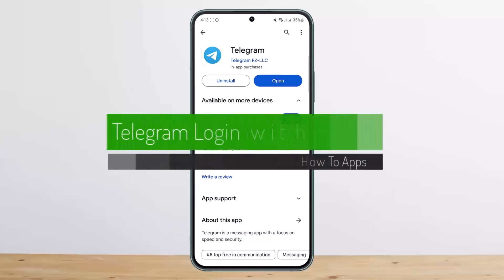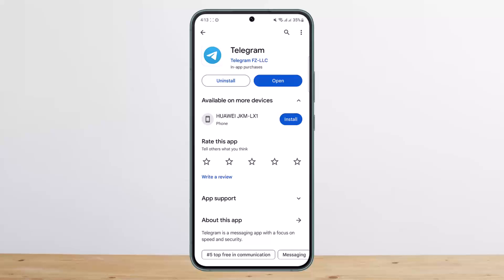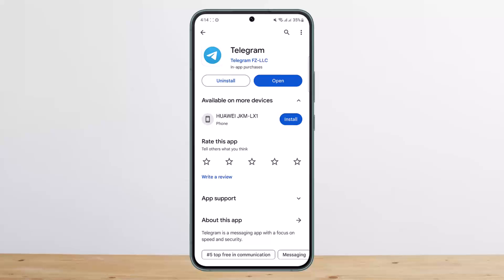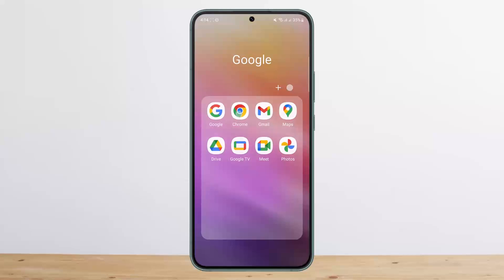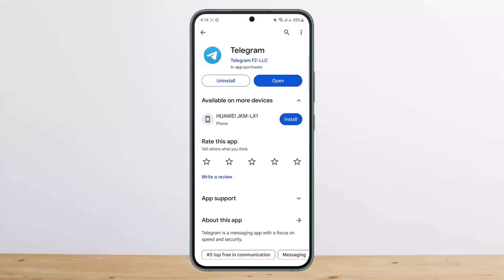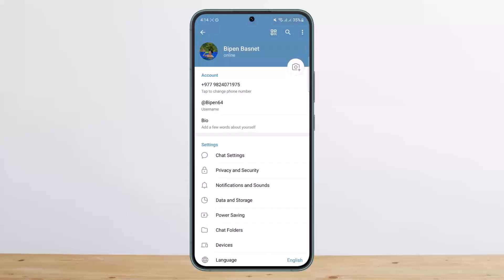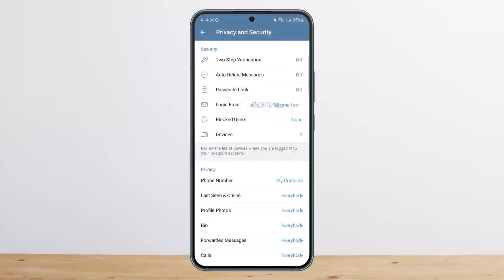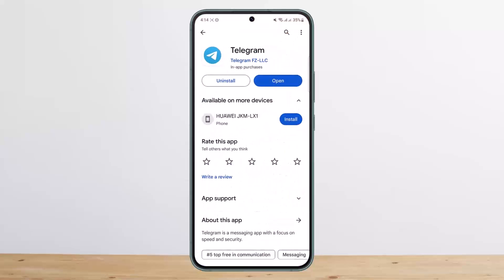How To Log In Telegram With Email !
In this tutorial video, I will simply show you how to log in telegram with email. So just make sure to watch this video till the end.

~ Video Chapters:
0:00 Introduction
0:12 Log In Telegram With Email
1:00 Set Back Up Email
1:17 Outro